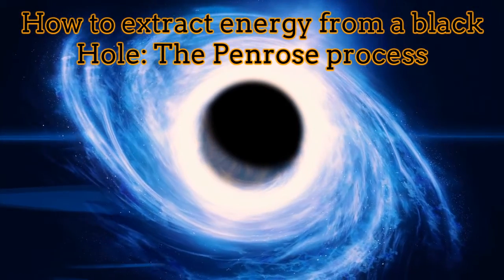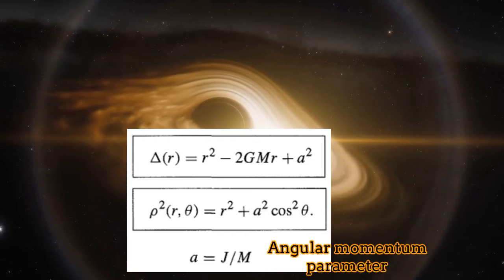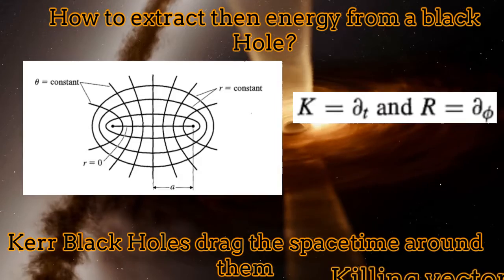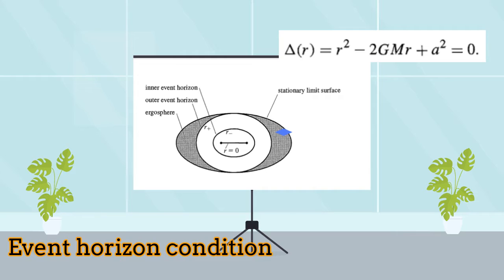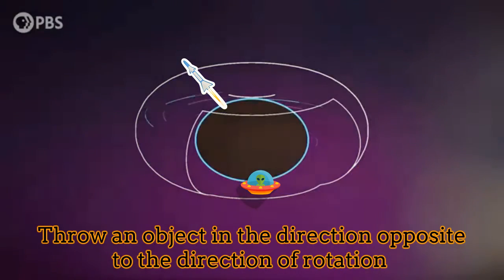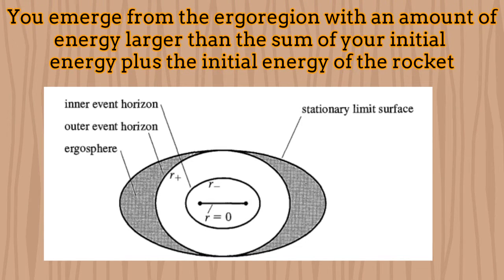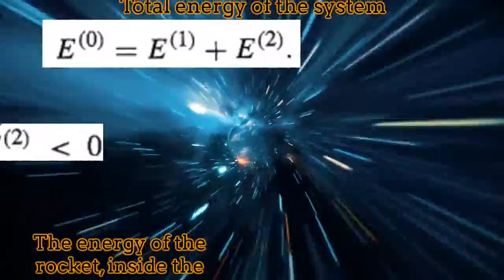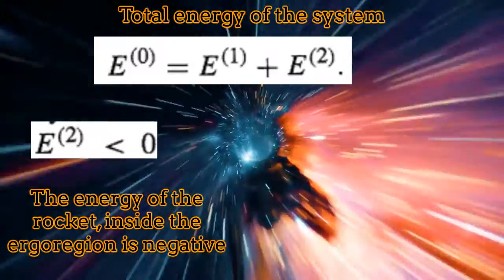How to extract energy from a Black Hole: The Penrose process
In this video, we explain in a very didactic and entertaining way, how to extract energy from a Black-Hole via de Penrose process. In general, the black holes are compact objects and in addition they rotate. The solution describing this black hole is the Kerr solution, which is stationary but not static. This solution has axial symmetry and it has another symmetry related to the energy conservation. The rotation of the black holes generate a region beyond the (external) event horizon which we call ergoregion. Inside this region, the time-like Killing vector becomes space-like and any object is forced to rotate in the same rotation direction of the black hole. The way to extract energy from the black hole is via de Penrose process. We are uploading videos in Spanish and English frequently.